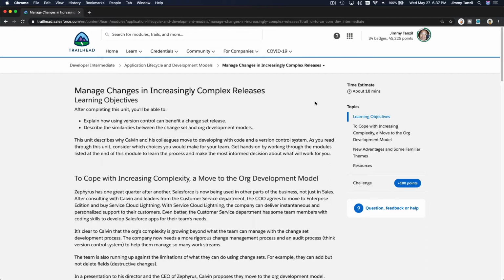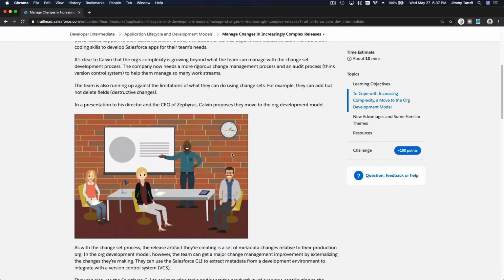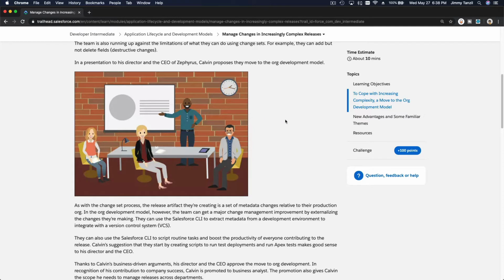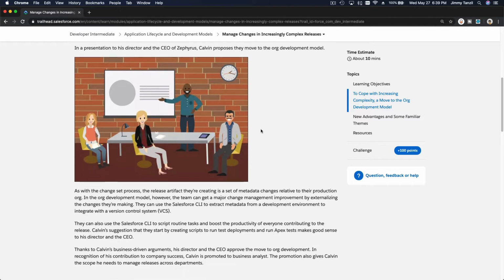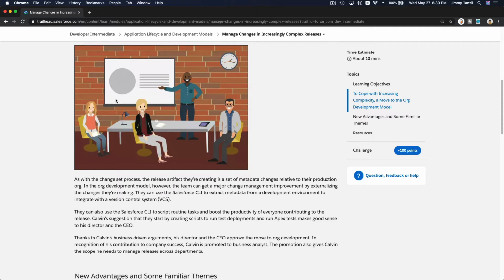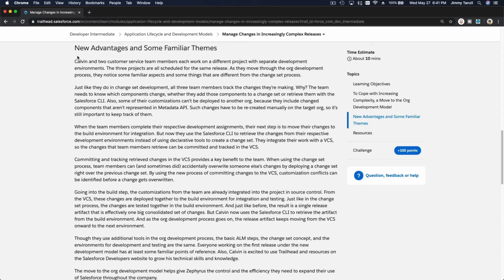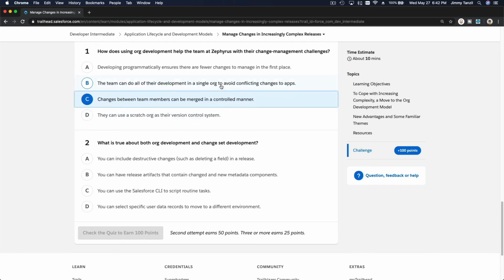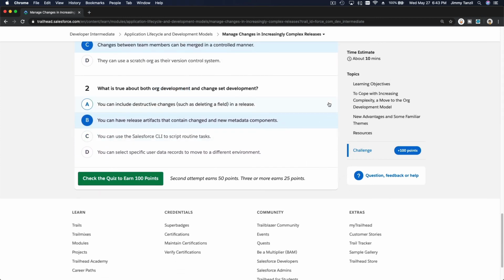Salesforce Trailhead - Manage Changes in Complex Releases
Learning Objectives
After completing this unit, you’ll be able to:
Explain how using version control can benefit a change set release.
Describe the similarities between the change set and org development models.
This unit describes why Calvin and his colleagues move to developing with code and a version control system. As you read through this unit, consider which choices you would make for your team. Get hands-on by working through the modules listed at the end of this module to learn the process and make the most informed decision about what will work for you.